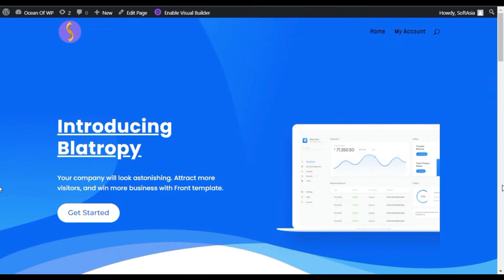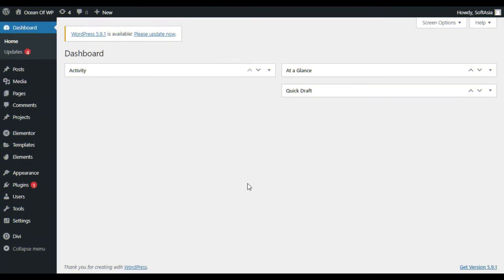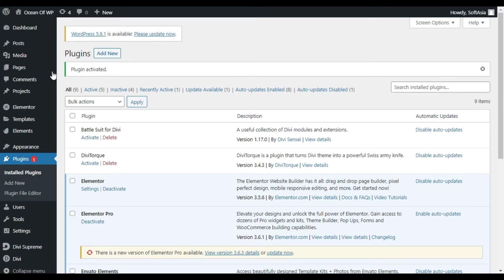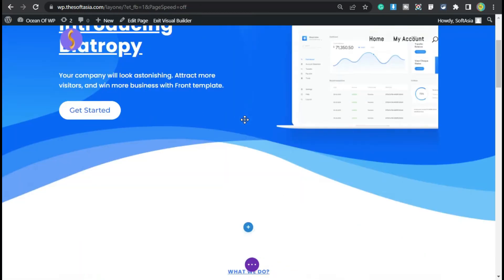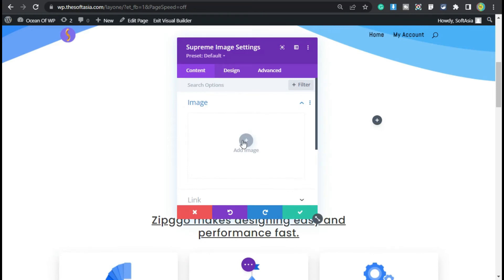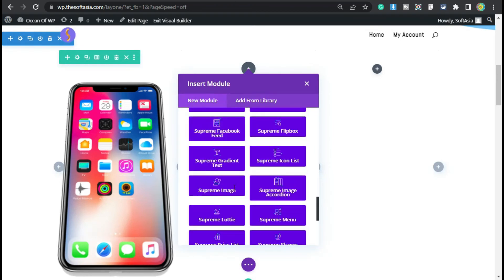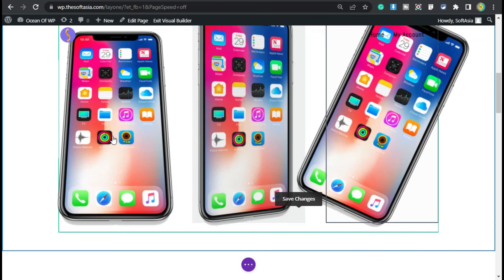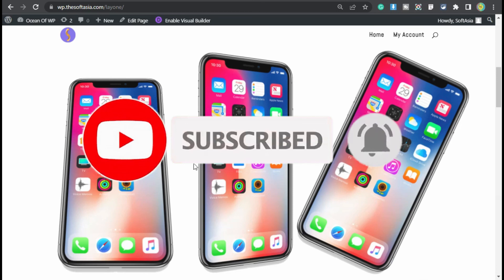How to Rotate Image on Axis with Divi Theme in WordPress | Divi Theme Tutorial 2022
Hi,
In this video, I will show you how to Rotate Images on Axis with Divi Theme in WordPress.

Content Table:
00:00 Start
00:14 Intro
00:50 Add New Plugin
01:47 Rotate Image on Axis
04:18 Final Preview

WordPress Tips and Tricks
Divi Theme Tips and Tricks
How to Rotate Image on Axis with Divi Theme in 2022
Add Rotate Image on Axis with Divi Theme 2022
How to Add Rotate Image on Axis with Divi Theme 2022
Add Rotate Image on Axis with Divi Theme